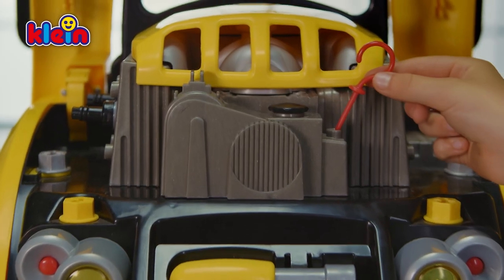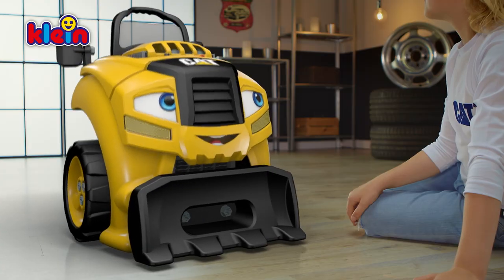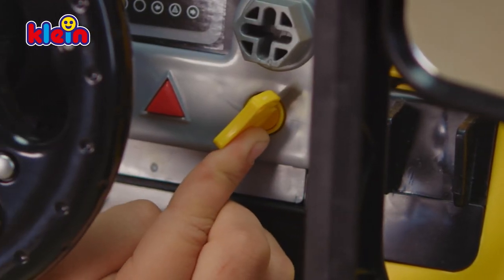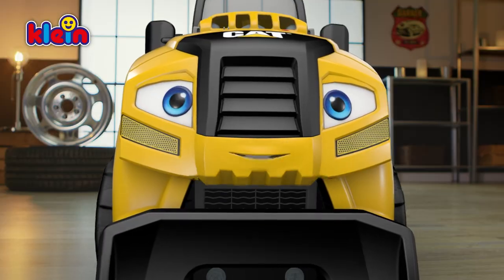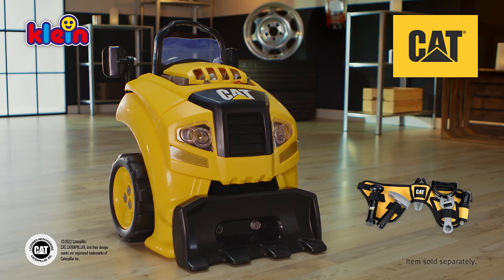Theo Klein – TV Spot – Caterpillar Truck Engine (#3206)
Caterpillar Truck Engine
The solid engine block consists of 59 components, many of which are "repairable" and can be screwed on or off. The horn and headlights are battery operated. By turning the ignition key, two different starter sounds are played ' to draw attention to a "malfunction" or to show that the starter is working again.

- Dimensions: 44 cm 40 cm x 52 cm
- Suitable for children aged 3 and over
- Batteries required: 8 x R03-AAA ' not supplied